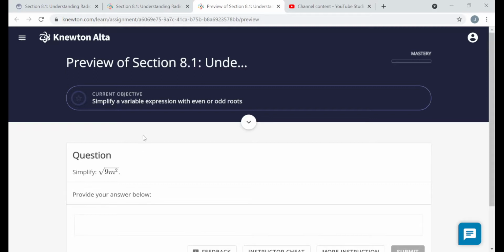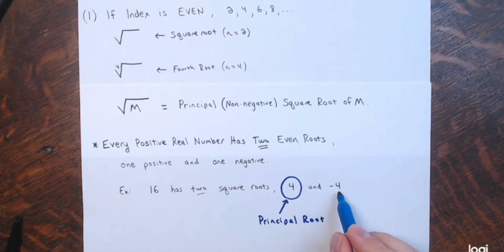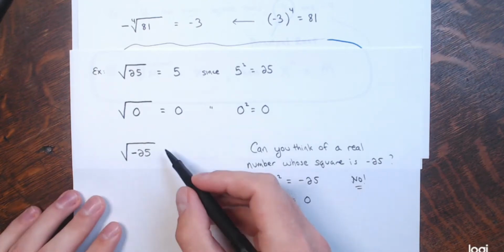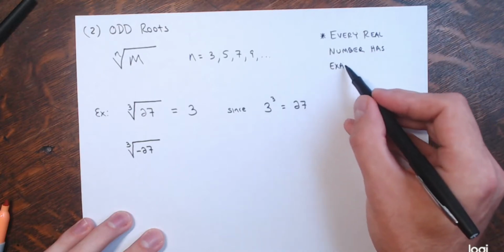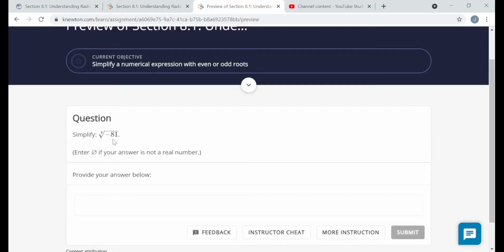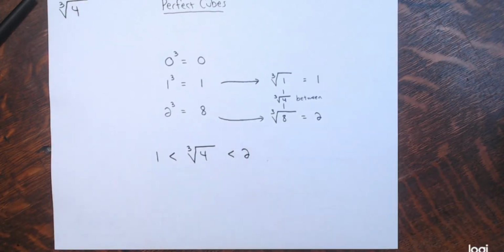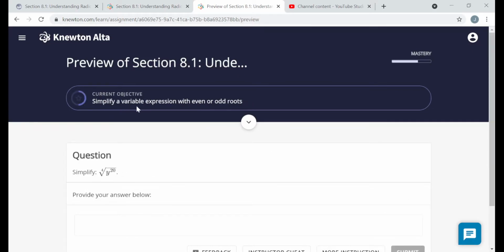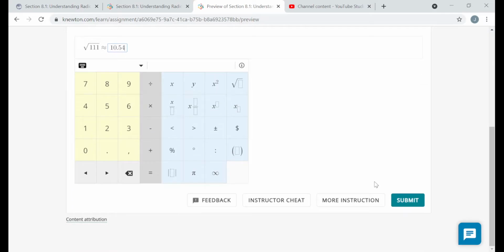Knewton Alta Assignment - Section 8.1: Understanding Radical Expressions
0:00 – Intro
2:15 – Simplify a Variable Expression with Even or Odd Roots #1
29:21 – Simplify a Numerical Expression with Even or Odd Roots #1
31:09 – Simplify a Variable Expression with Even or Odd Roots #2
34:11 – Estimate and Approximate Roots #1
37:41 – Simplify a Numerical Expression with Even or Odd Roots #2
38:30 – Estimate and Approximate Roots #2
40:45 – Simplify a Numerical Expression with Even or Odd Roots #3
41:45 – Simplify a Numerical Expression with Even or Odd Roots #4
43:57 – Simplify a Variable Expression with Even or Odd Roots #3
45:48 – Simplify a Variable Expression with Even or Odd Roots #4
48:17 – Estimate and Approximate Roots #3
48:57 – Estimate and Approximate Roots #4